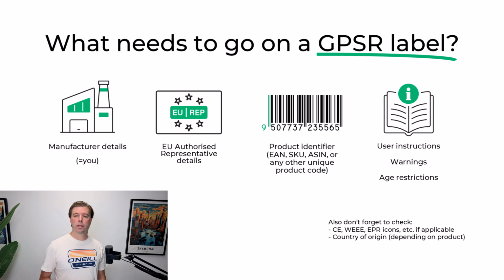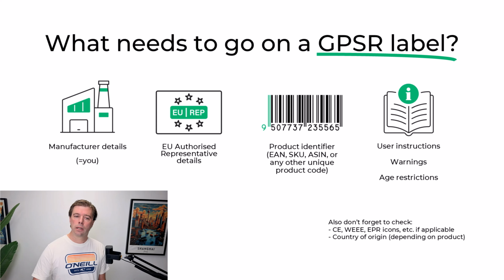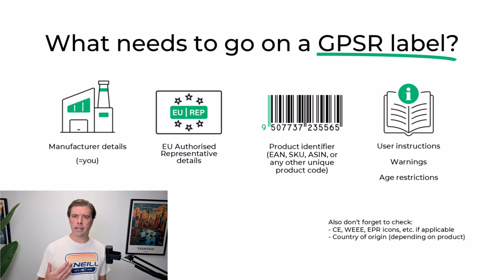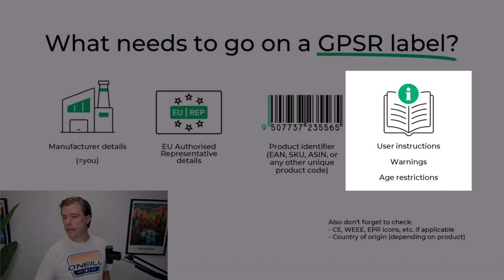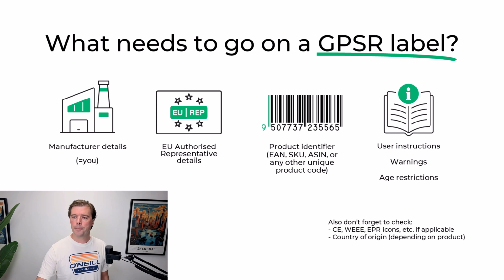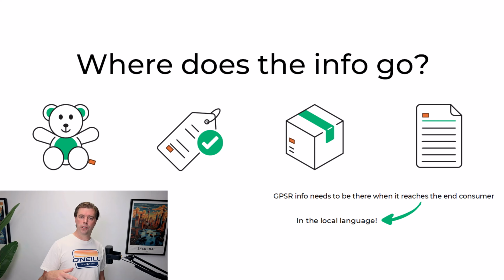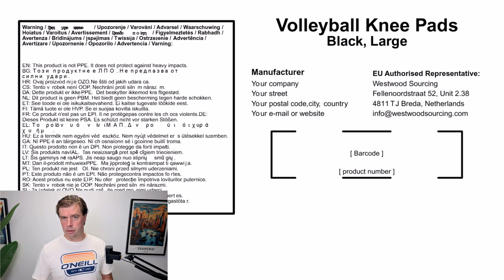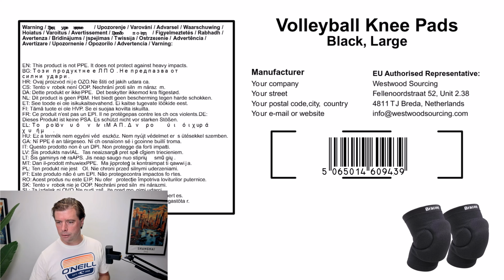What Needs to Go on a GPSR Label? GPSR Requirements Explained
What needs to go on a GPSR product label? This guide explains the key labelling requirements under the EU General Product Safety Regulation (GPSR) and what information you need to provide with your product.

We cover:
- Product identification and traceability
- EU Responsible Person details for non-EU manufacturers
- Safety warnings and instructions
- Where the required information should be placed
- How GPSR labelling relates to your technical documentation

Selling from outside the EU? Westwood can act as your EU Responsible Person: